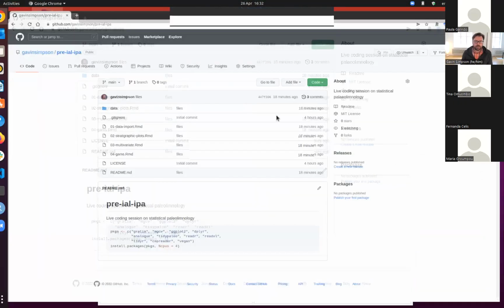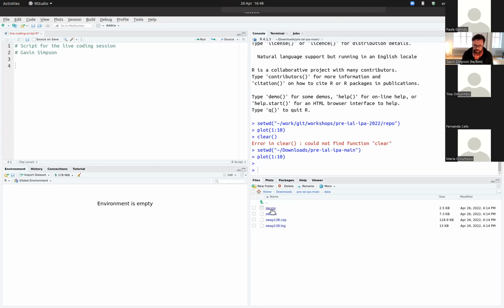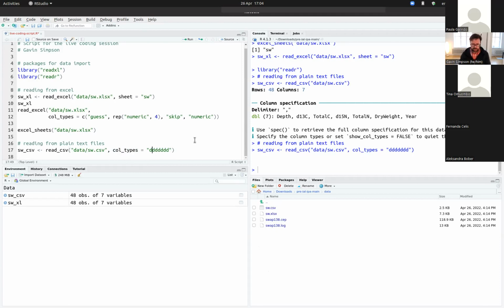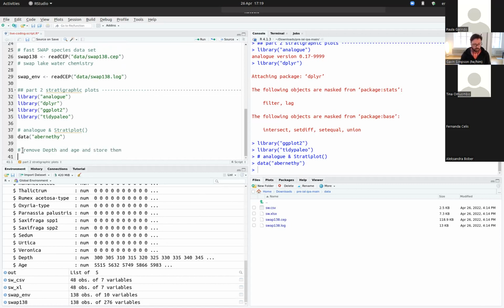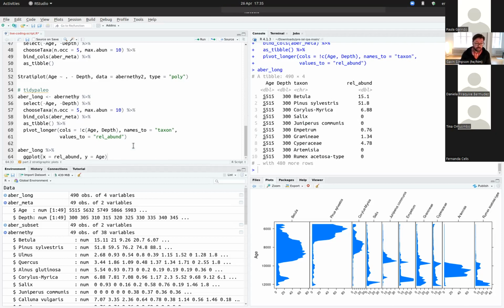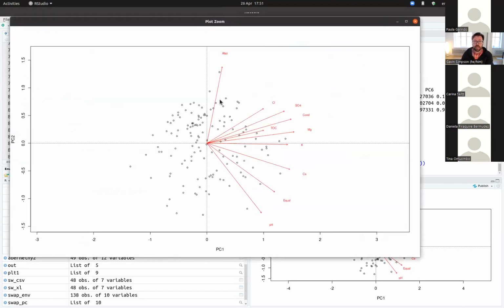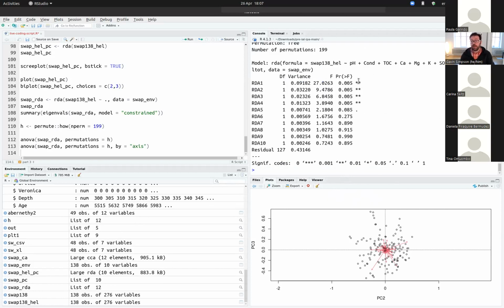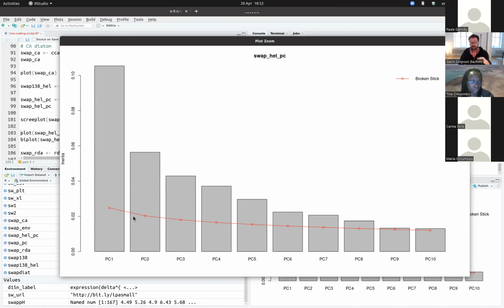PRE-IALIPA Day Z: Gavin Simpson - Analysing palaeolimnological data with R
As part of the Pre IAL-IPA: ECR Vritual Meeting (26 - 29th April 2022)